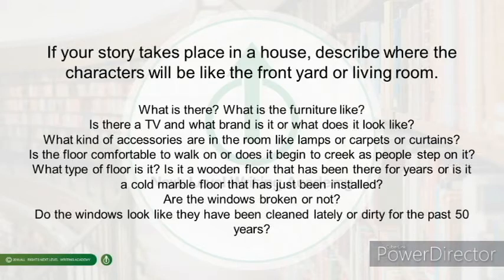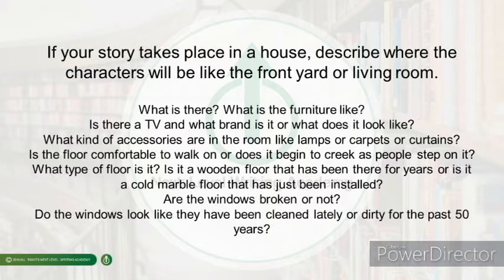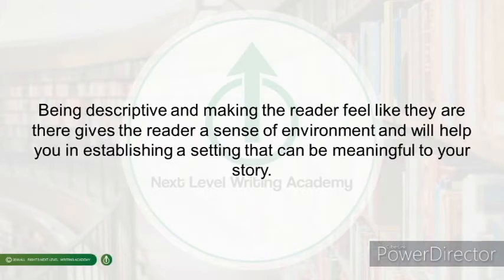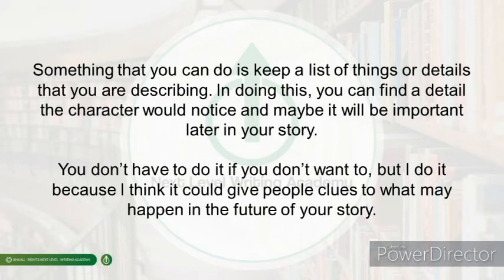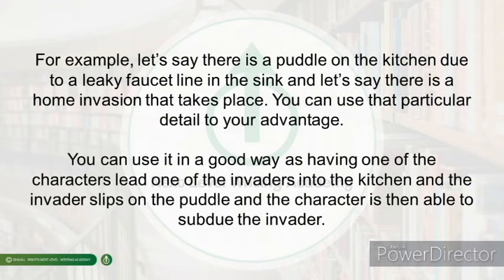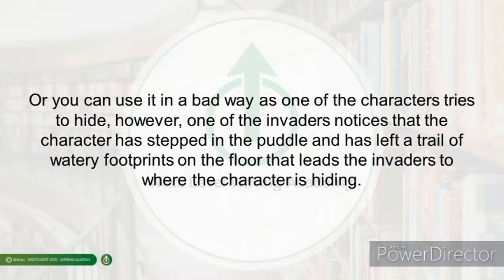The Setting: The Location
Finally, Nicolas Smith talks about the actual setting/settings of your world in your story.